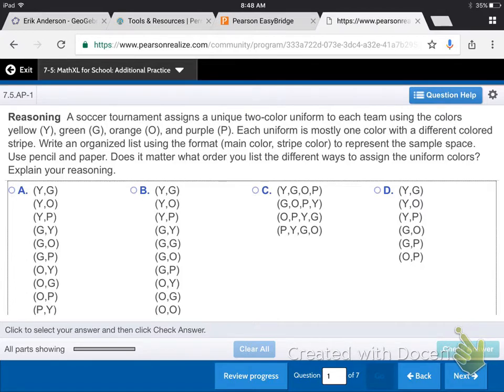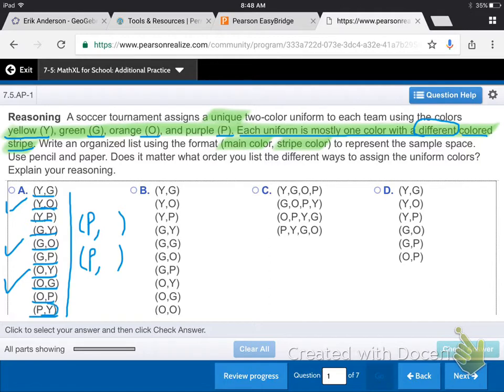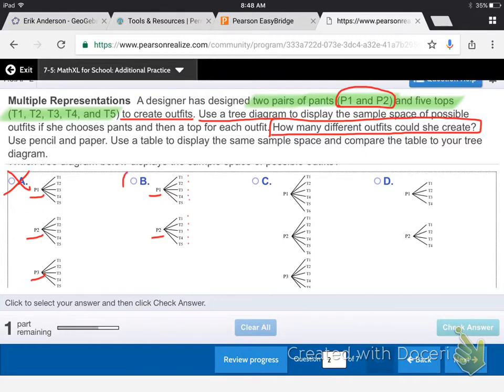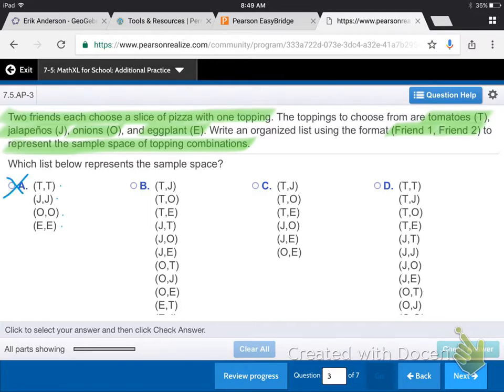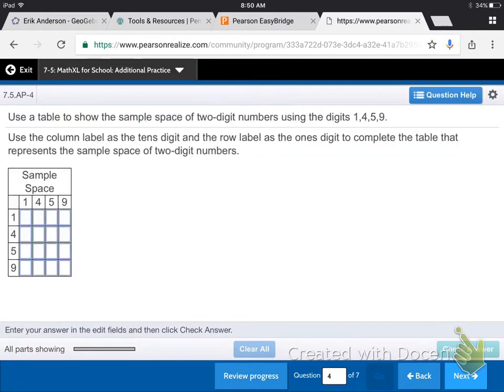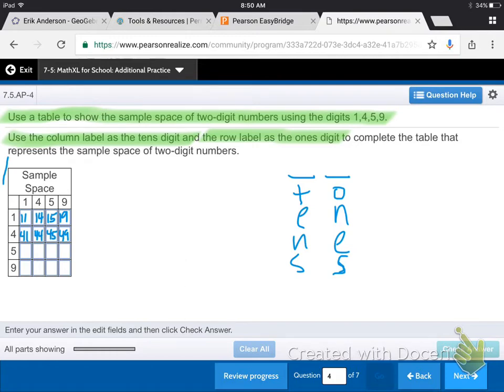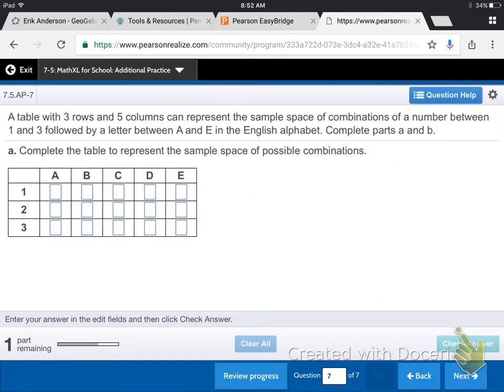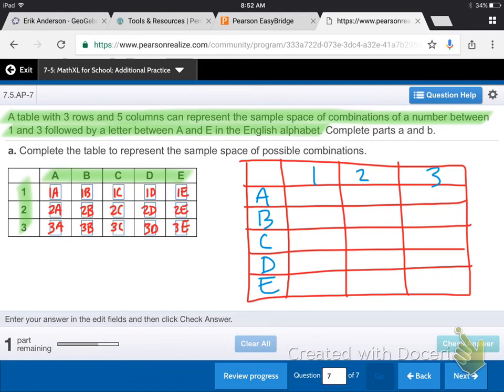G7 MXL AP 7-5